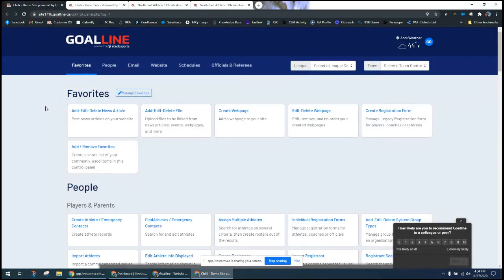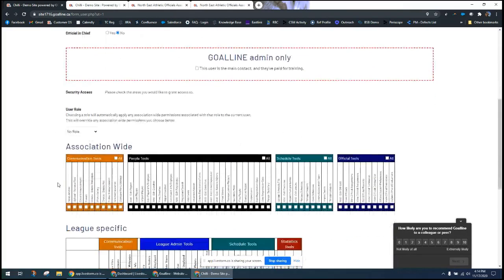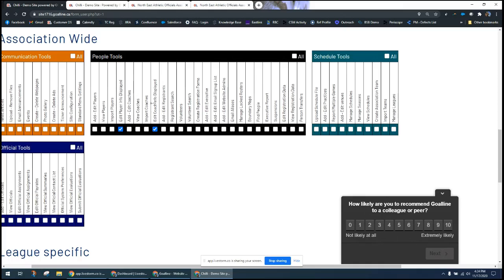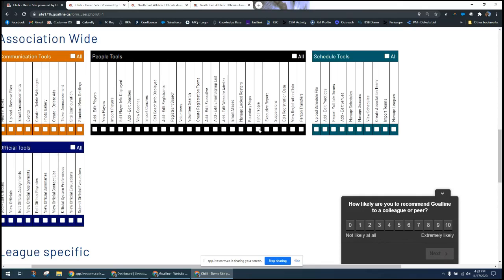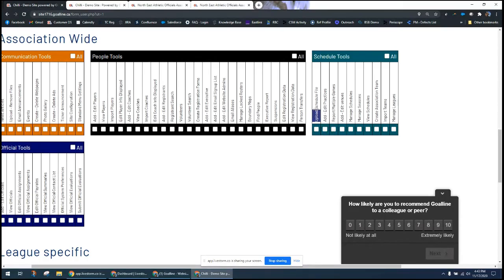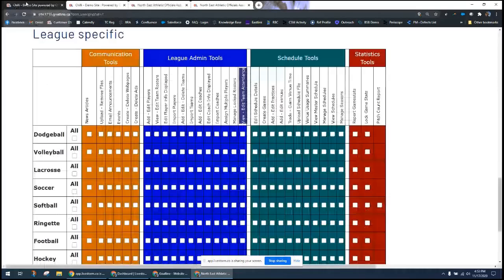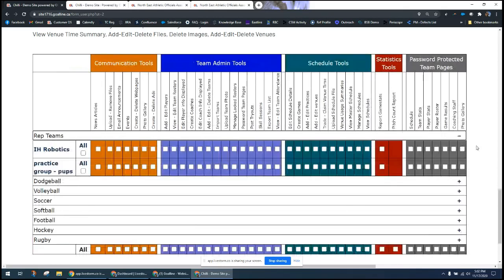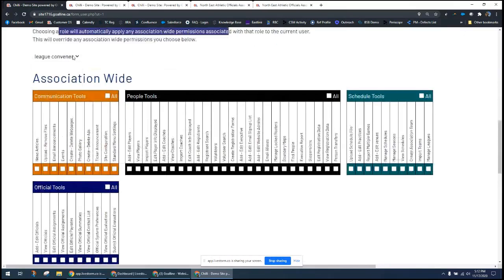Webinar - Website Admin Permissions